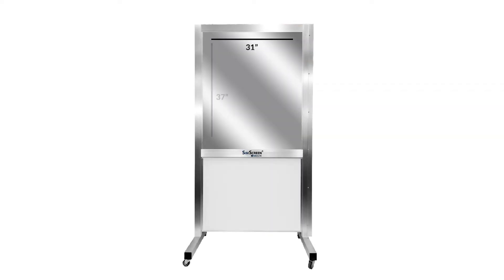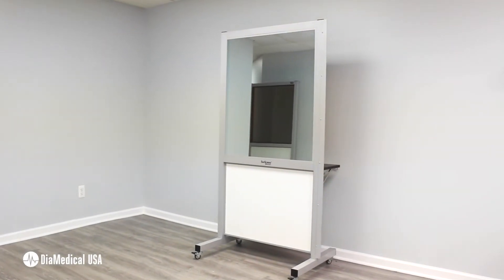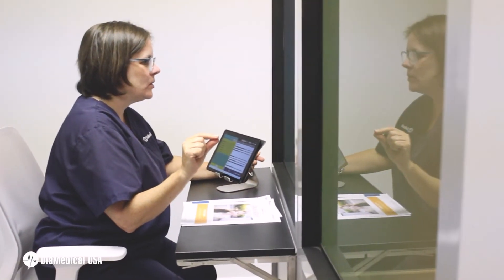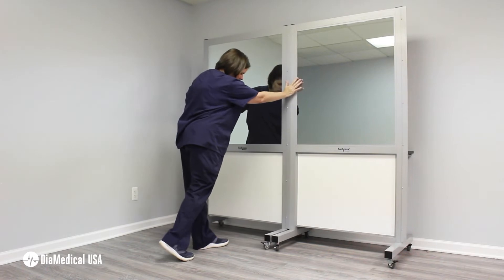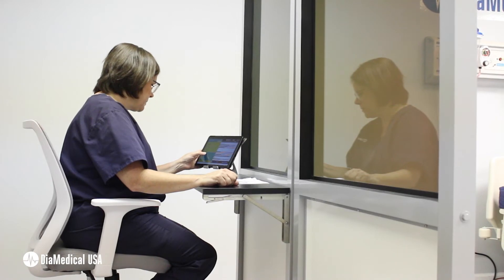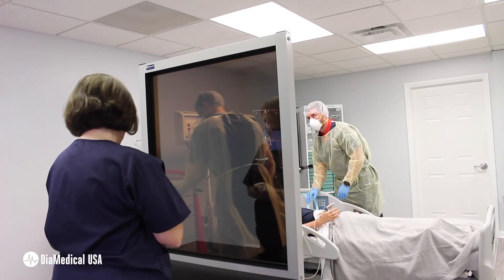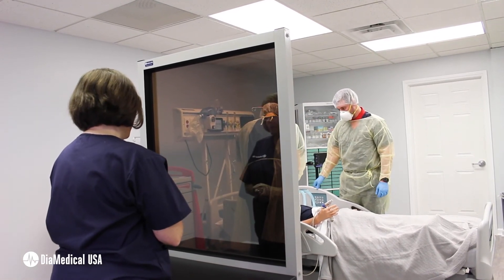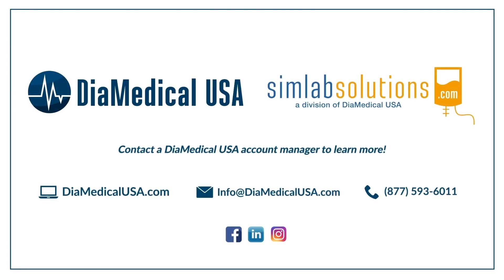SimScreen: Tuesday Teachings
Save Time, Money and Lives With Our SimScreen by DiaMedical USA. In today's episode, our nurse educator, Sally O'Meara will breakdown features included with the SimScreen and how it can be used in a variety of patient care scenarios. At DiaMedical USA our mission is simple, improve the quality of healthcare by providing innovative tools like our Tuesday Teachings series to help educate the next generation of medical professionals.

The SimScreen is an innovative solution for healthcare professionals looking to observe their infectious patients from a distance. The SimScreen Protective Observation Screen is a cost effective and portable two-way mirror which separates the user from the patient to allow for observation without comprising the safety of the user.  This two-way mirror panel allows the user to observe the patient without causing any disruption. The SimScreen also offers space saving advantages for pop-up clinics and emergency triage centers with limited space for patient observation.